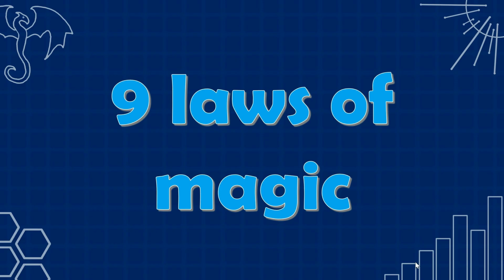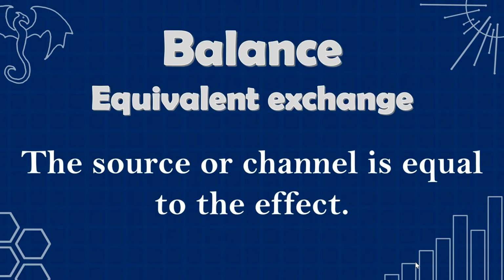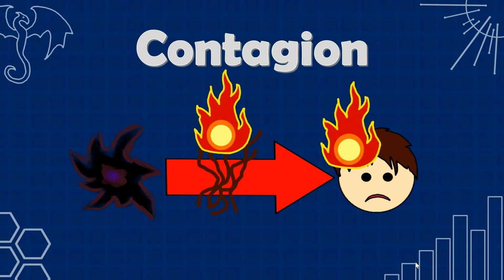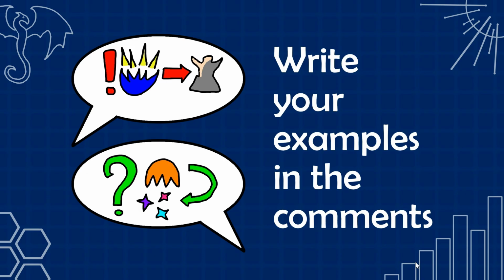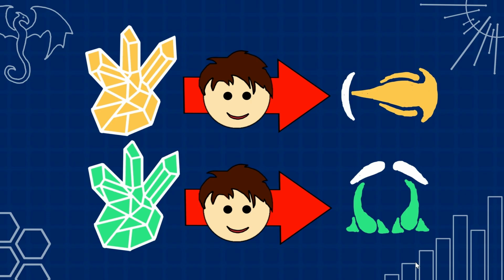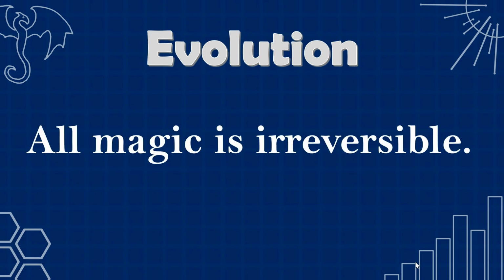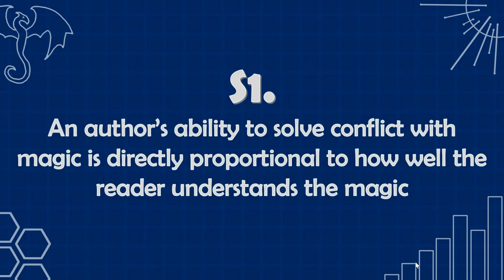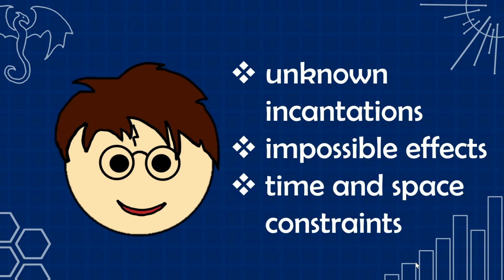9 Laws of Magic system writing and worldbuilding | A Theory of Magic Systems Part 5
Every art asset is created by me.